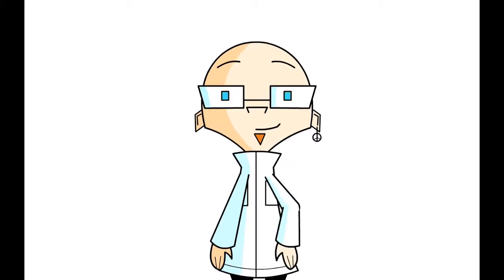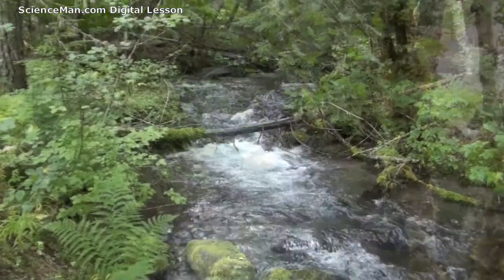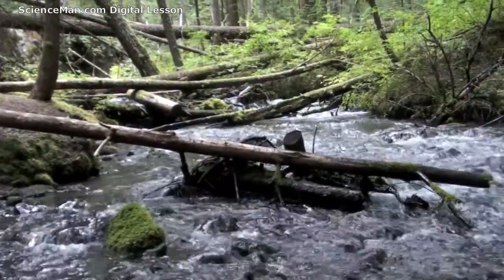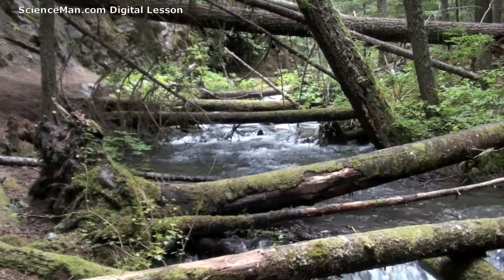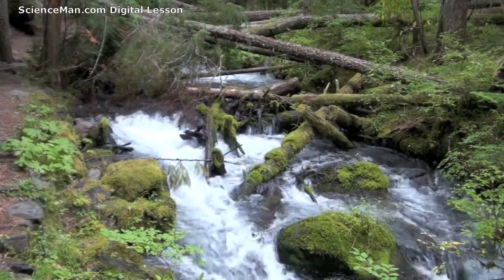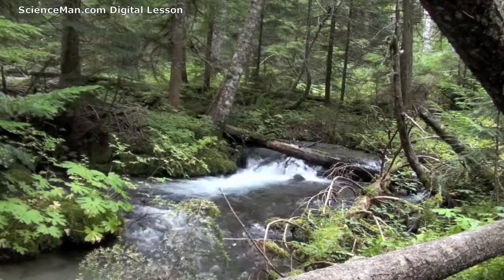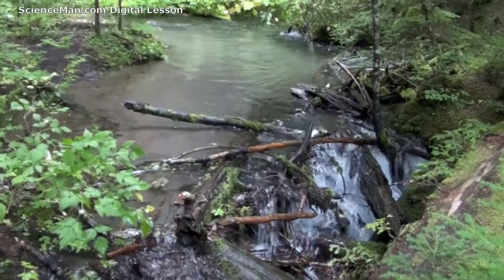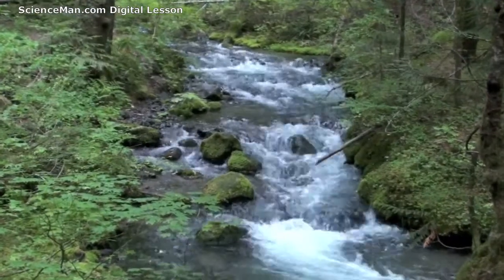ScienceMan Digital Lesson - Geology - Streams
ScienceMan.com provides free digital lessons and technology integration help for teachers and students. In this digital lesson, ScienceMan discusses the important role that streams play in the water cycle and for wildlife. ScienceMan™ and ScienceMan Digital Lessons are protected by copyright.